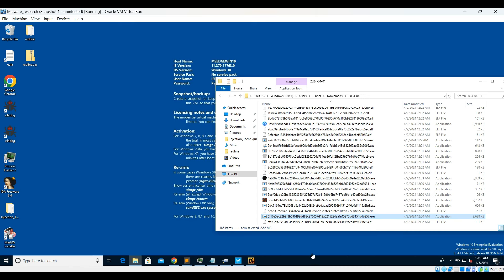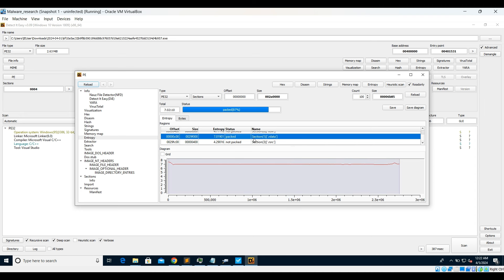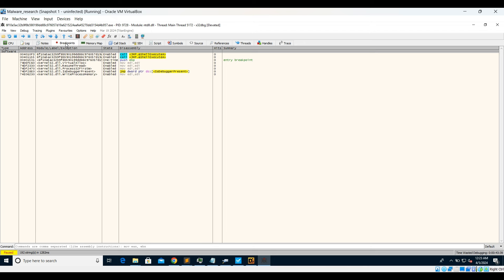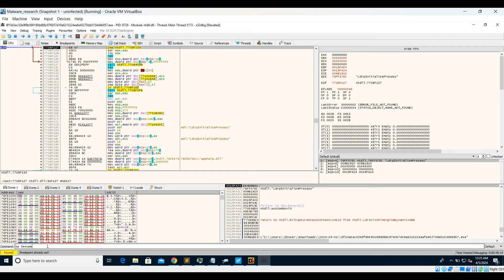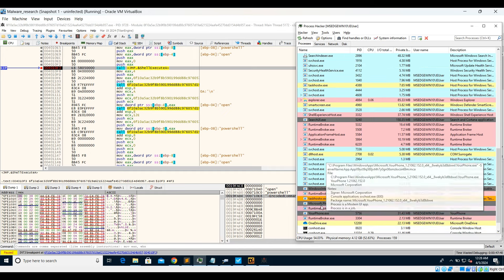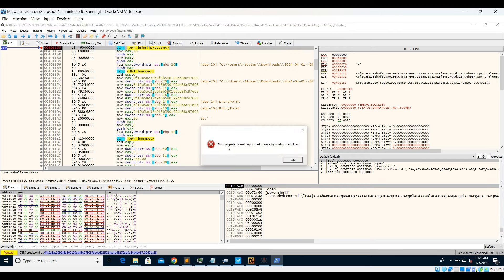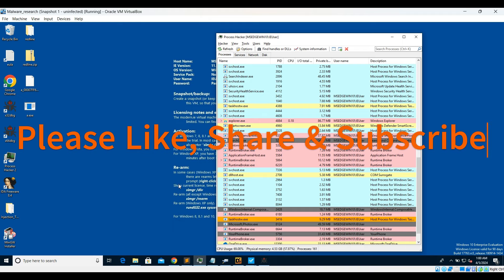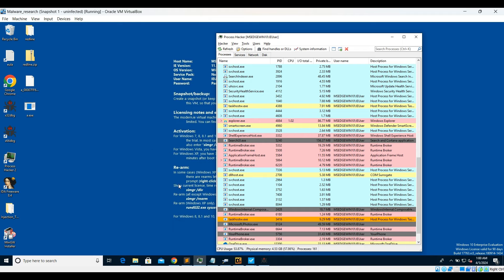Malware Analysis - Identifying a Dropper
In this video, we are quickly analysing a malware which is a dropper and how we can get some basic details using a debugger. Again mostly, we have used very few tools to analyse and understand the intention of the sample. The sample used here is a recent malware, most probably belonging to RedlineStealer Malware Family.

Samples:
6f10a5ac32b9f8b590199dd88c976057d19a6215224aafe45270dd3154d4b957
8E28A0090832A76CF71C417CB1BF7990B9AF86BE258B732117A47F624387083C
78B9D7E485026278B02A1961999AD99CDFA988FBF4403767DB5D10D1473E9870